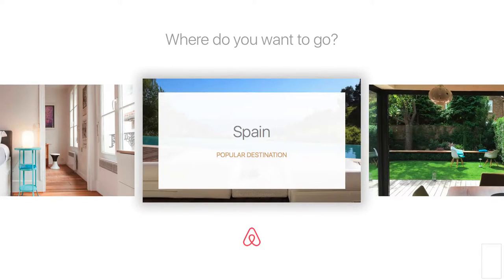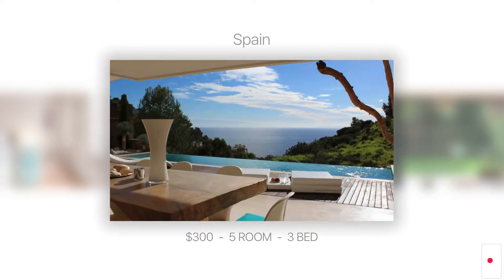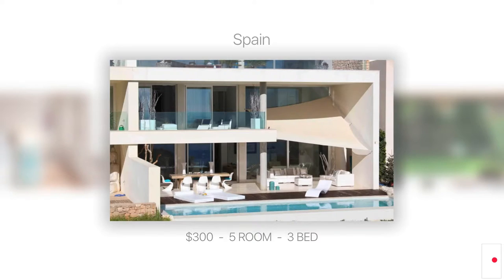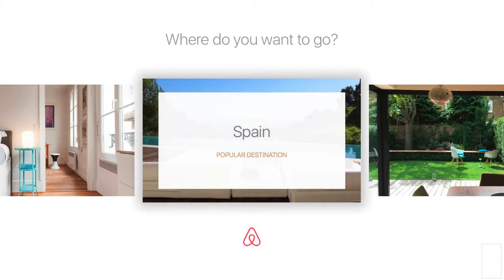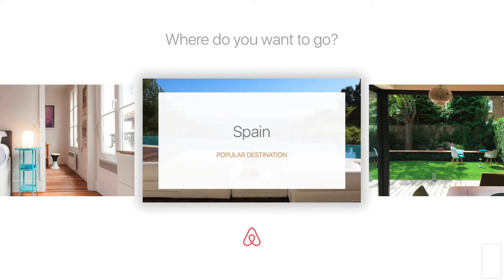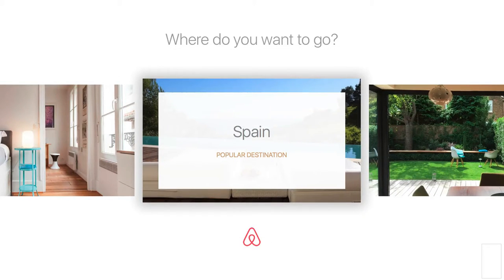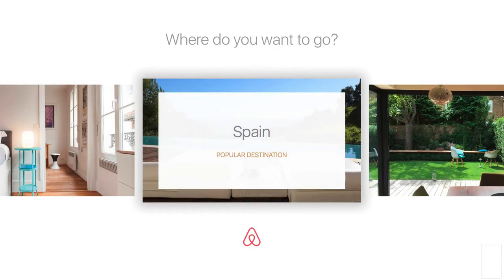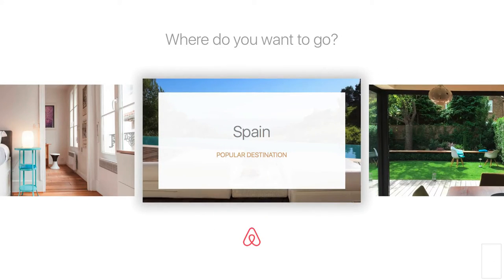Apple TV circle Peek interaction idea details